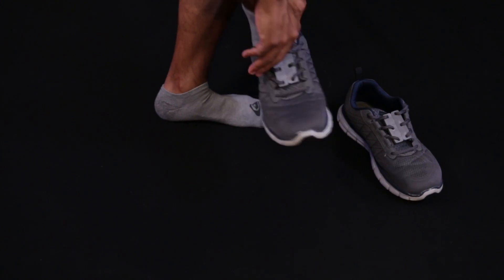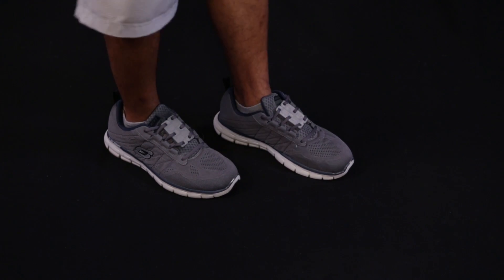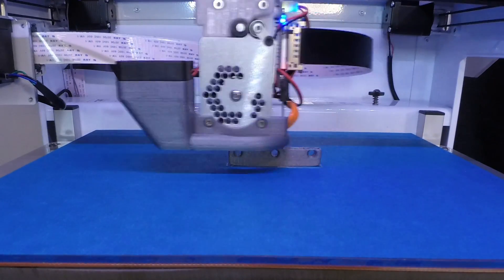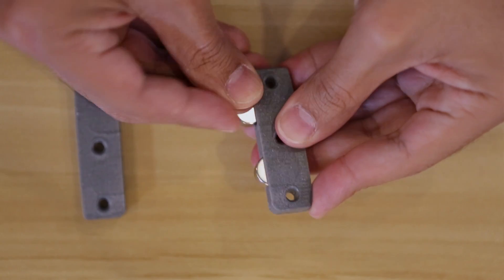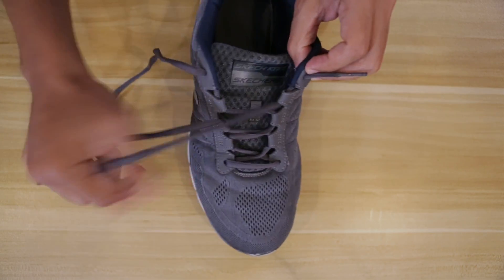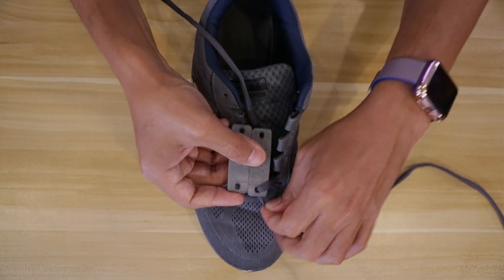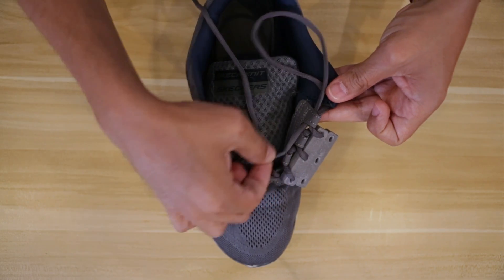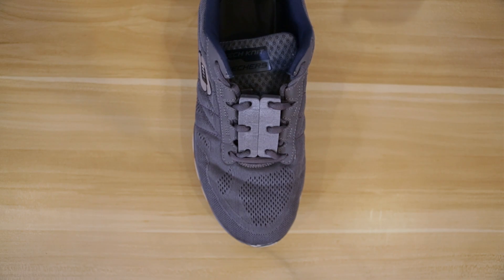Magnetic Shoelaces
In this project we’ll show you how to 3d print your own magnetic shoe lace closures. This can be really useful for anyone with dexterity problems, or if you just want to make tying your shoes a whole lot easier.

Strong neodymium magnets help keep your laces together while running, walking or even working out. And after a long day on your feet, the magnets are easy to detach.